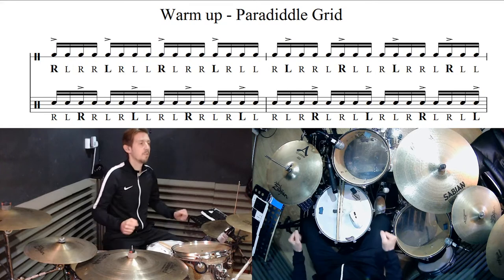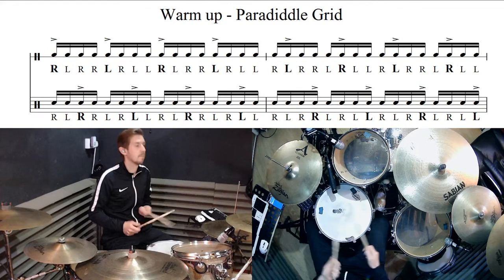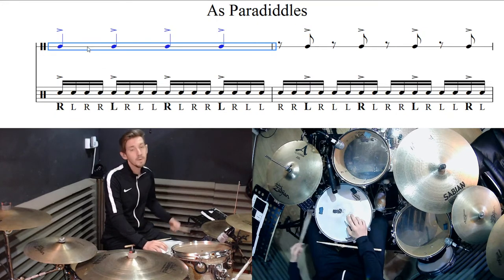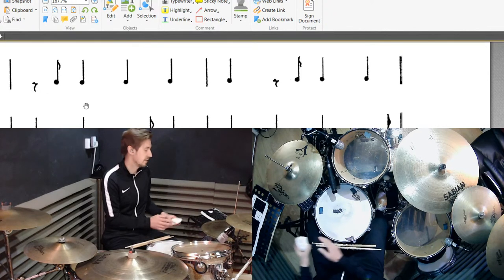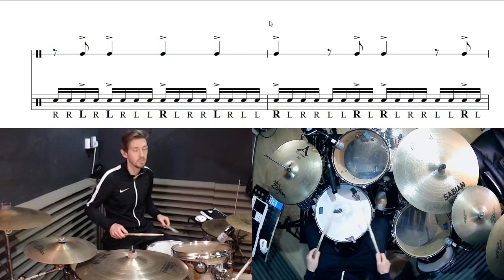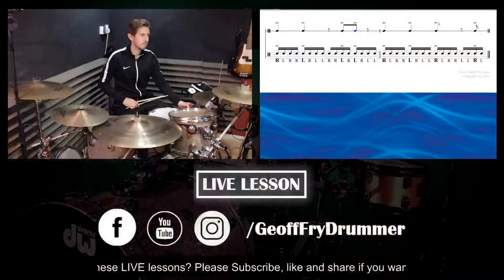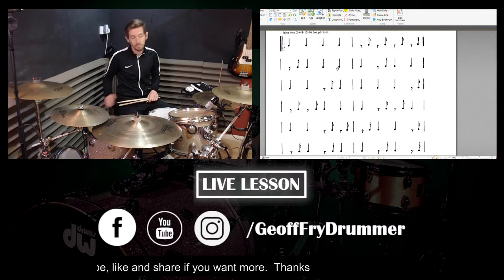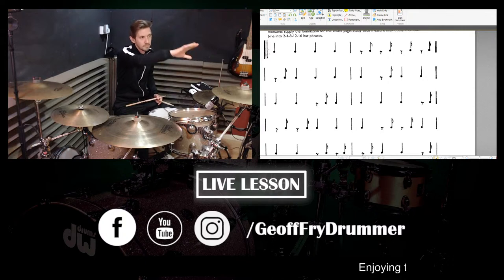LIVE DRUM LESSON - Re-interpreting Charts and melodies using paradiddles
LIVE LESSON today at 1:15pm with Geoff fry

This lesson is aimed toward the intermediate and advanced player but I will put in content for less experienced.

Stick and pad or if possible get sat at your drum kit

We are going to learn some cool Paradiddle ideas. using the book
Syncopated Rolls for the modern drummer by Jim Blackley

after the lesson.

Enjoy and tell a friend
Geoff Fry